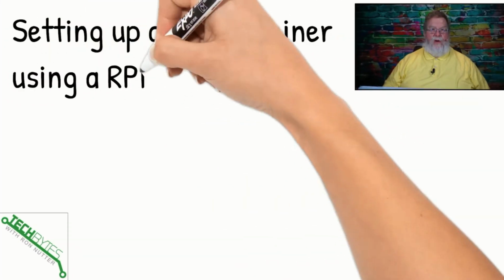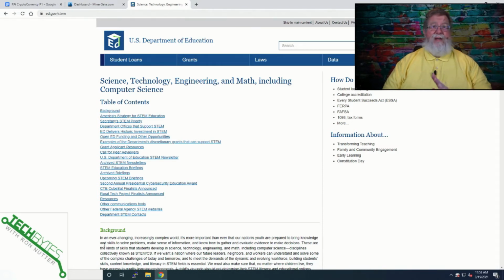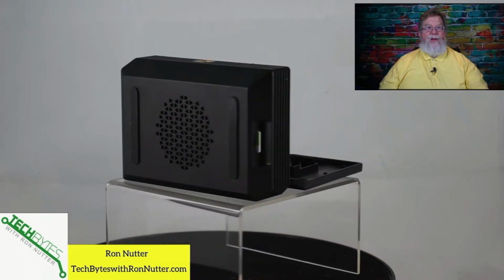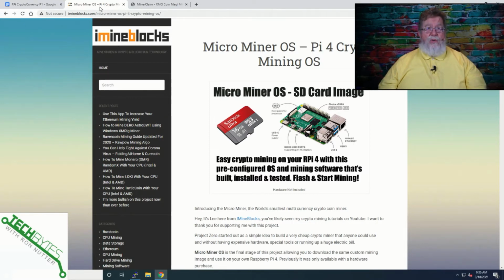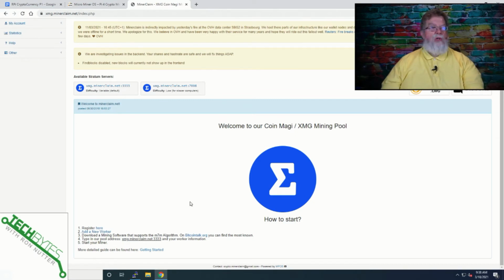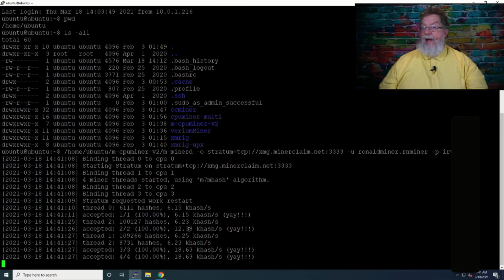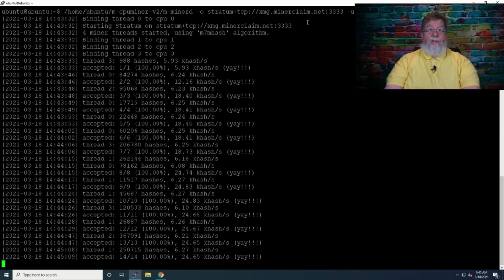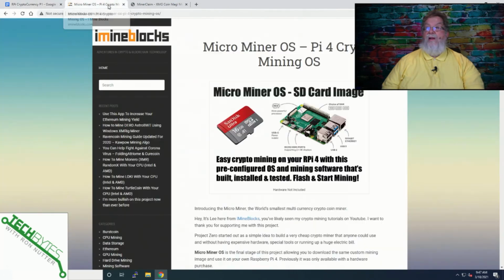How to use a Raspberry Pi to learn about CrytoCurrency (Possible S.T.E.M. project) in your Smarthome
Want to see what crypto mining looks like without spending a fortune?
Have a student looking for a unique STEM project?

⏱️TIMESTAMPS⏱️
0:00 - Intro
0:48 - What we will be covering
1:16 - What is S.T.E.M.?
3:48 - Required items
6:36 - Getting setup with a mining pool
8:45 - Getting started with mining
12:58 - Where to go from here

CanaKit Raspberry Pi 4 2GB Basic Starter Kit with Fan (2GB RAM)
$59

GeeekPi Raspberry Pi 4 Fan Heatsink
$10